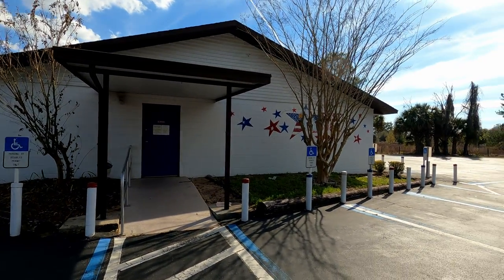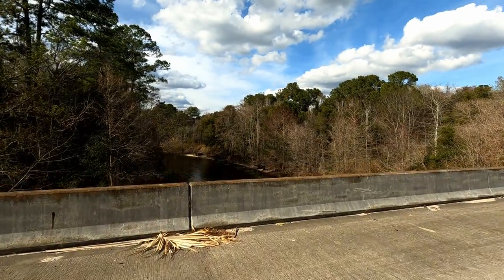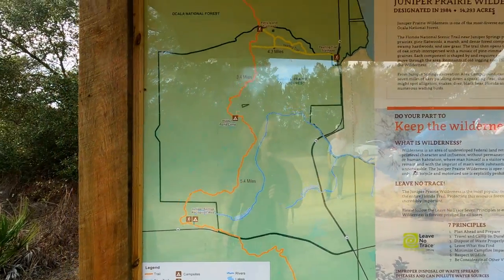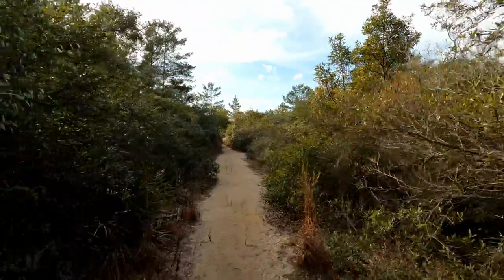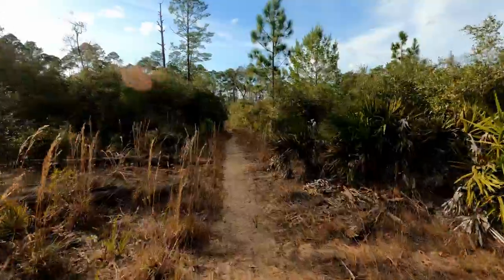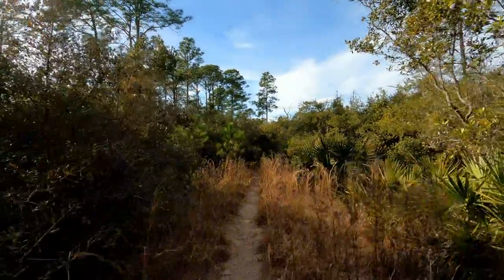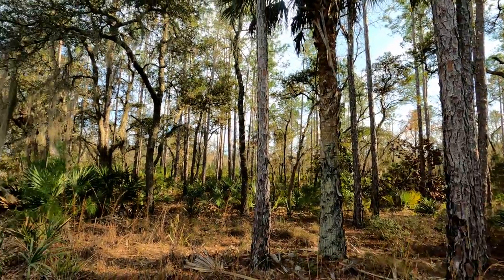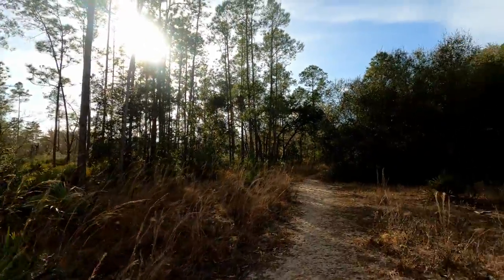Yearling Trail in the Ocala National Forest Hike Part 1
We finally got out to do the Yearling Trail in the Florida Ocala National Forest. This is Part 1 of that dangerous journey for you to enjoy.